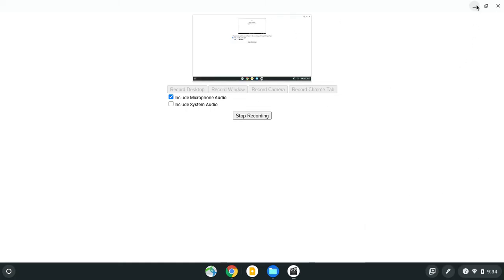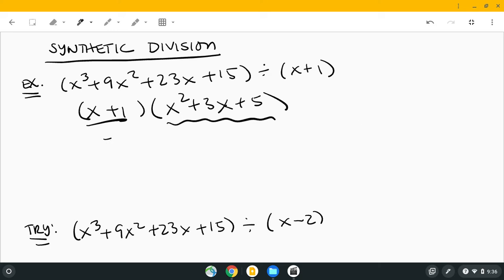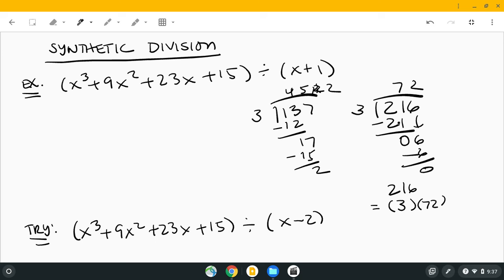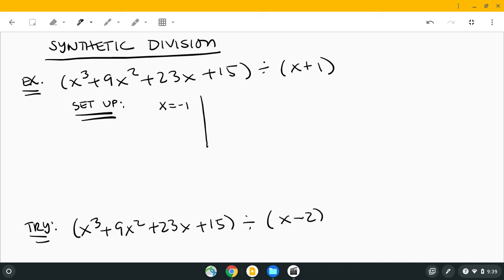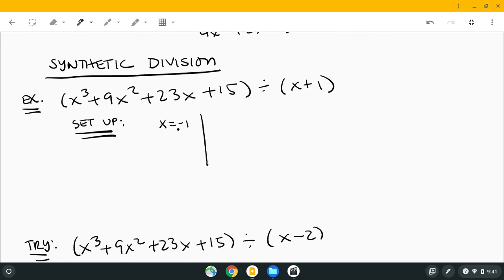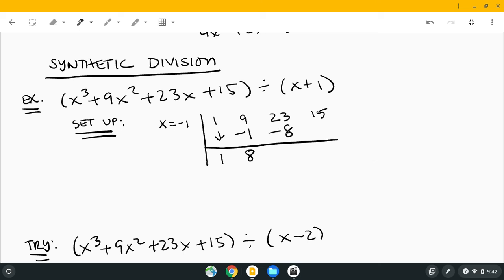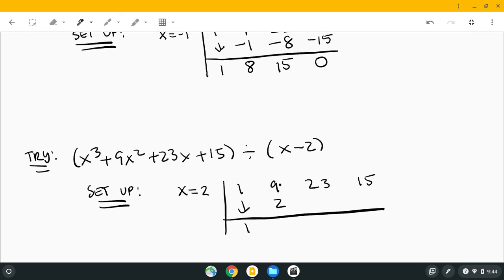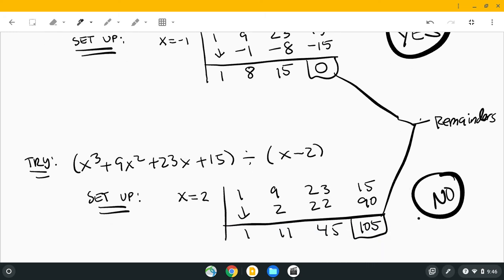Synthetic Division Degree 3 Polynomials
Shows two examples of using synthetic division to determine if a binomial is a factor of a degree 3 polynomial.